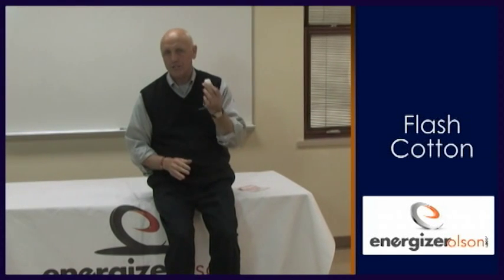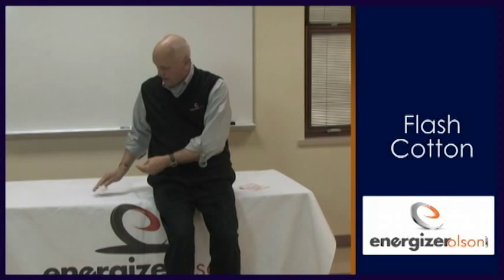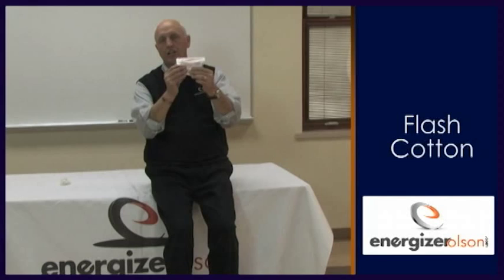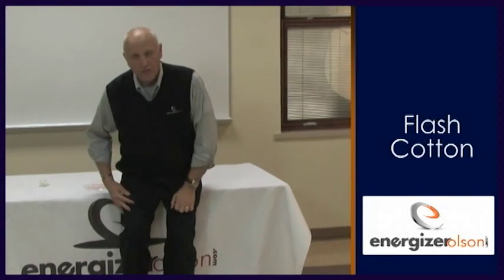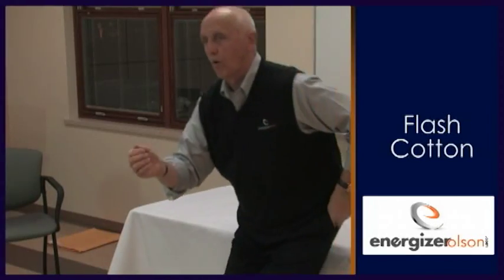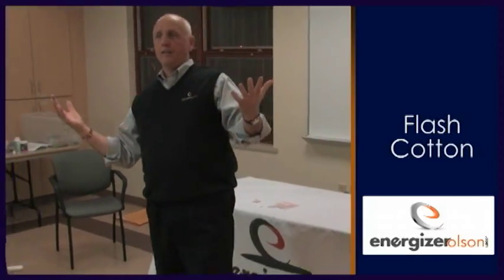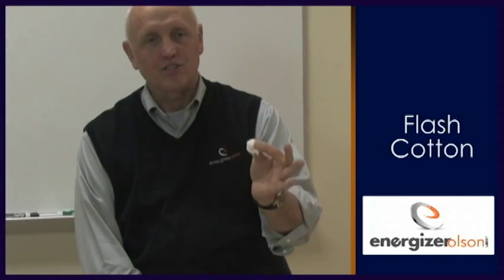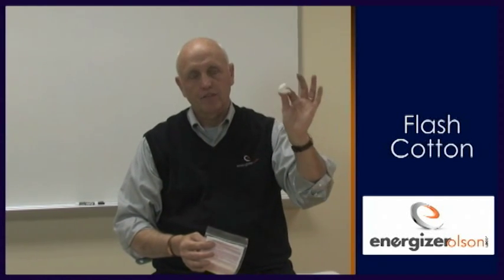Flash cotton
This an old magic trick. The cotton is ignited by a match or lighter and it makes an immediate flash upon contact. It is a great attention device. The buyer must be 18 years old to purchase. This product is shipped wet and needs to be dried out before using. You use a very small corner of it for your lesson.  Inspiration using magic by Carl "Energizer" Olson.